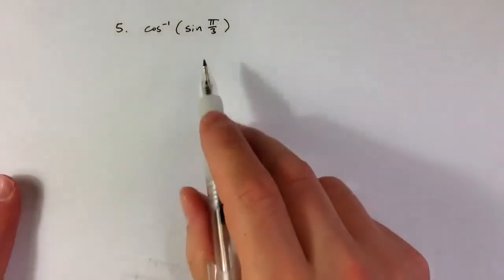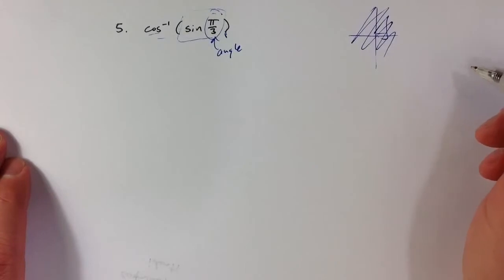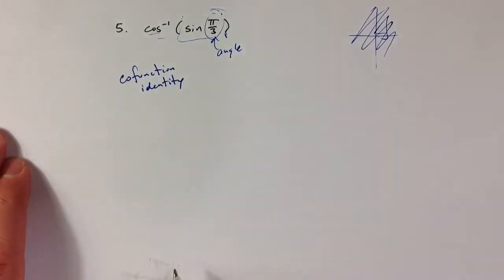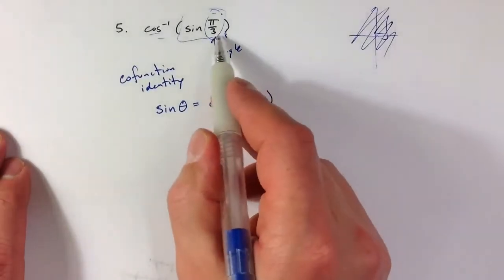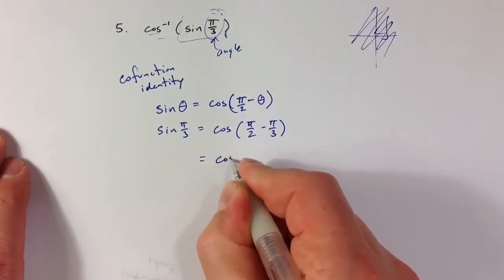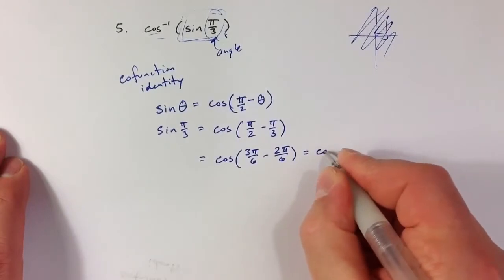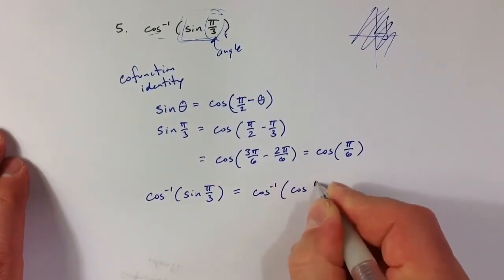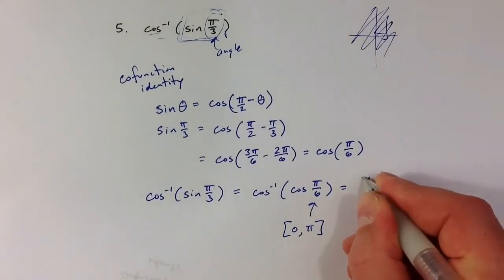(7.7) Trig Function Composition, Example 5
This is part five of a six part series of videos that describe how to evaluate the composition of trigonometric functions and inverse trigonometric functions.